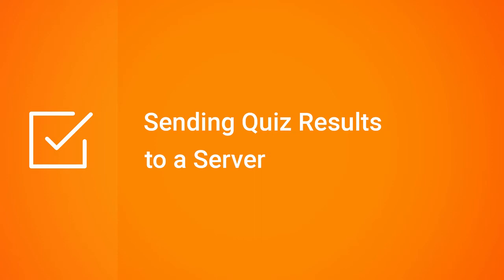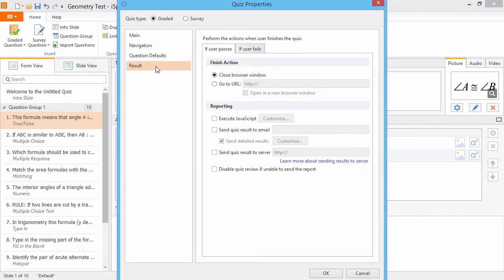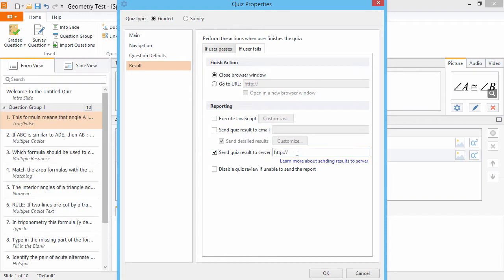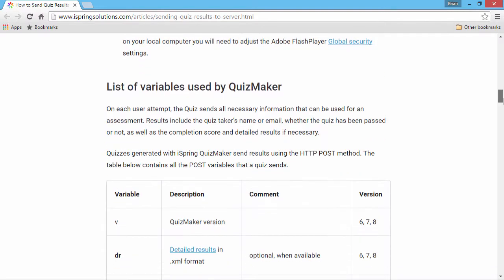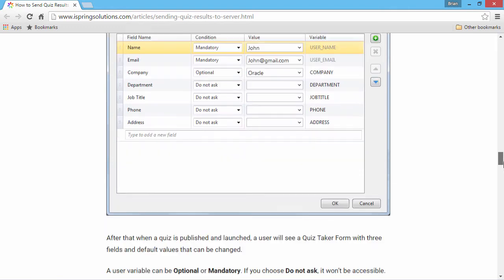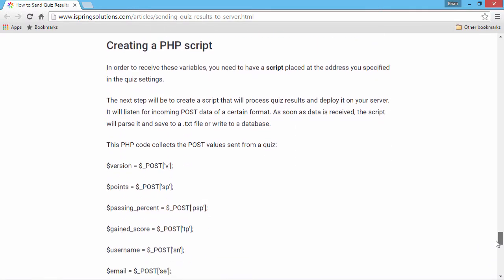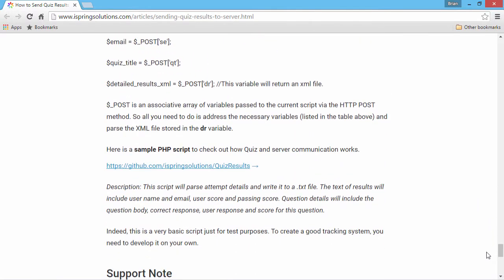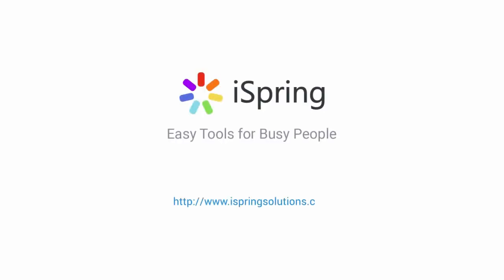Sending Quiz Results to a Server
This tutorial shows you how to configure your online quizzes to send results to your server.